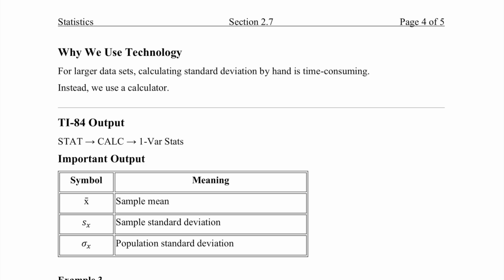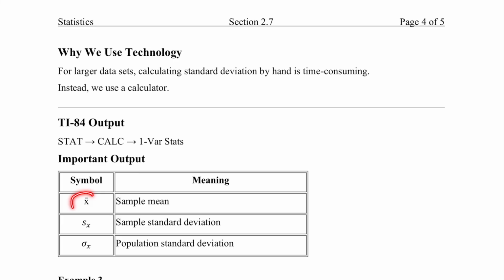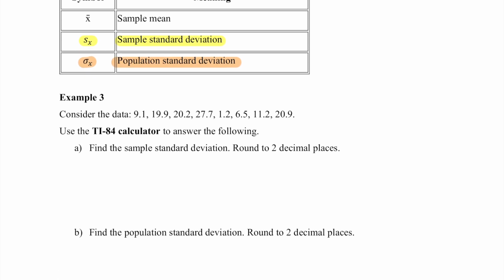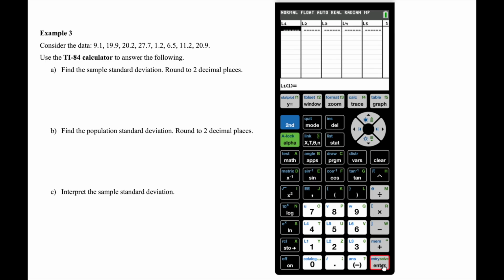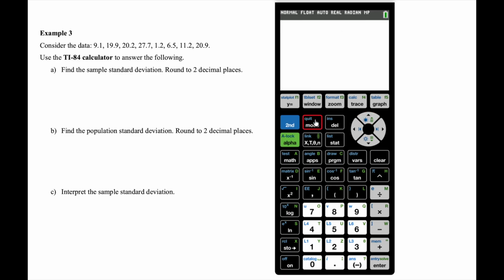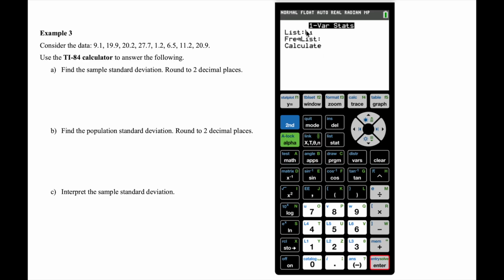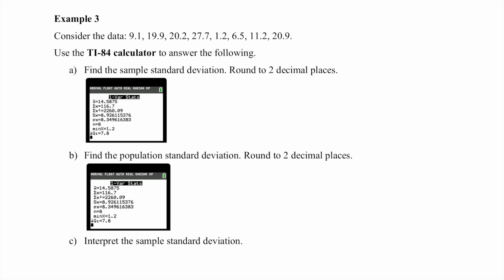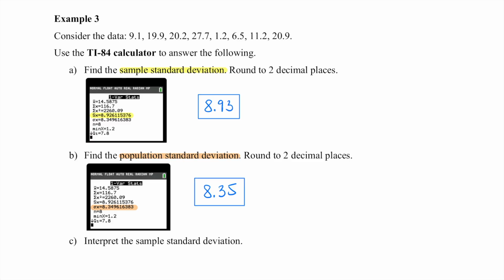Finding Standard Deviation with a TI 84 Calculator | Statistics 2.7.3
In this lesson, we'll learn how to use a TI-84 calculator to find both the sample standard deviation and the population standard deviation. We'll work through a complete example and learn how to interpret standard deviation in context.